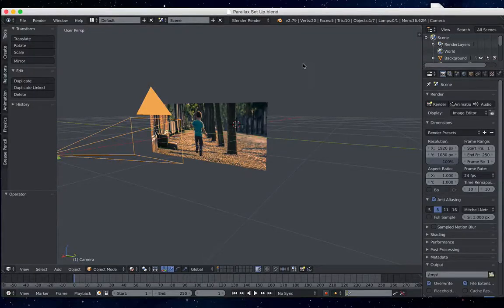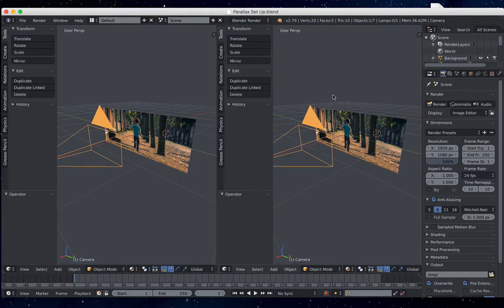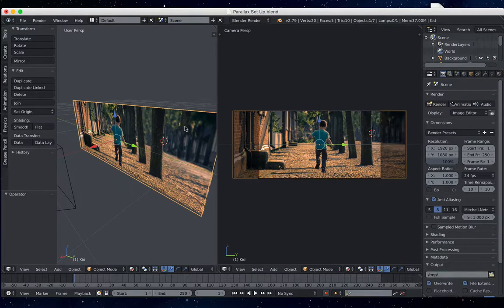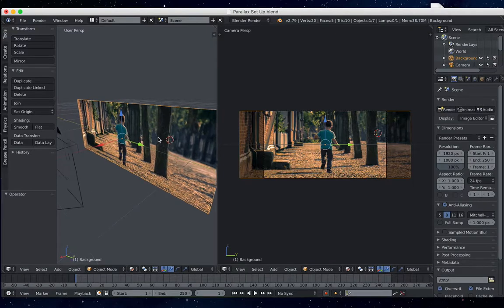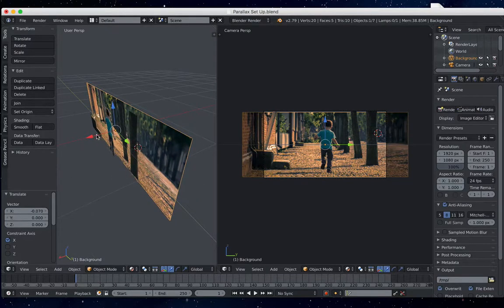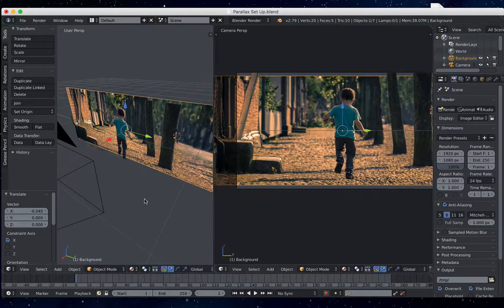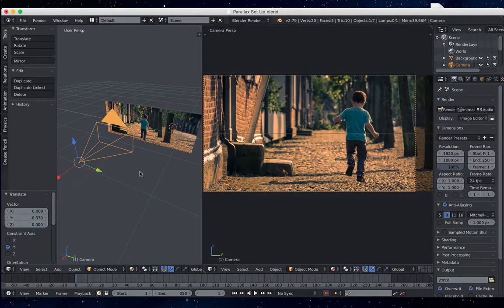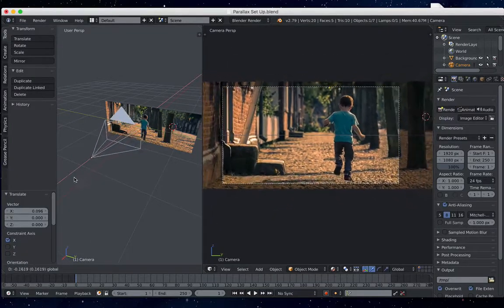2.5D Parallax Set Up for Parallax Effect